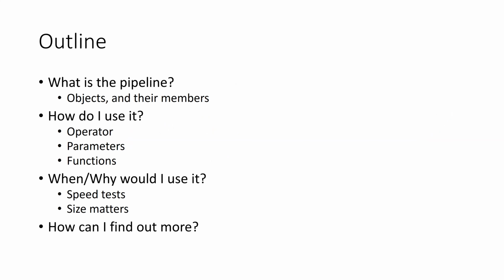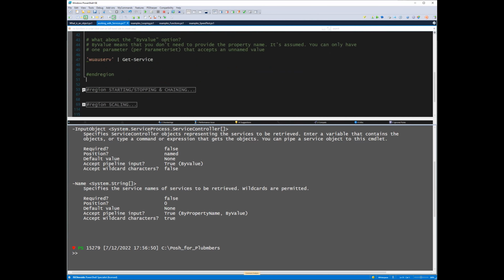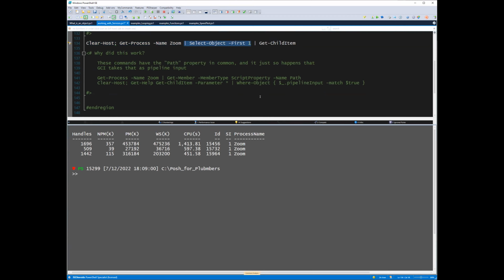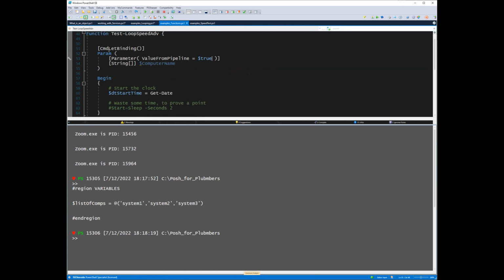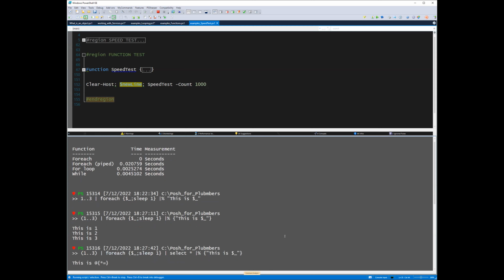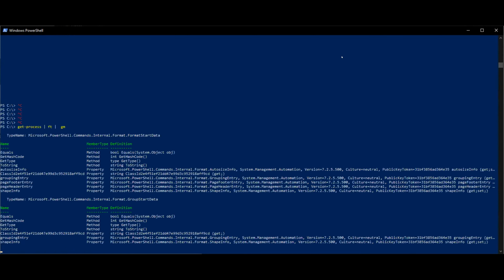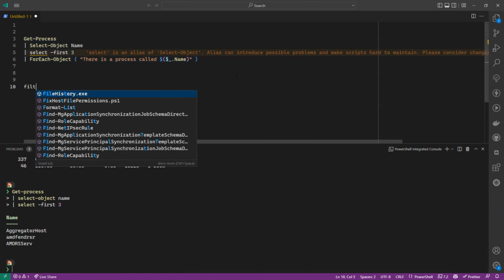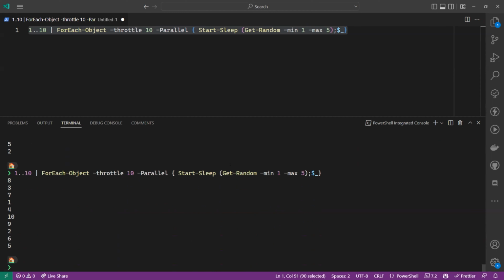PowerShell for Plumbers: Exploring the Pipeline (Chris Masters)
This talk covers everything you need to know to start taking advantage of the pipeline in PowerShell. Whether you are connecting commands like Get-Process and Start-Process or writing your own functions, you will learn how to use the pipeline and make it work for you.

Speaker Bio:
Chris Masters is a Technology Officer leveraging PowerShell in the finance industry. When he's not automating everything with PowerShell, you can find him petting his dog, riding motorcycles, or scuba diving.

About GNVPSUG:
We're a community of people interested in PowerShell. Folks from all different backgrounds and experience levels are welcome to our meetings.